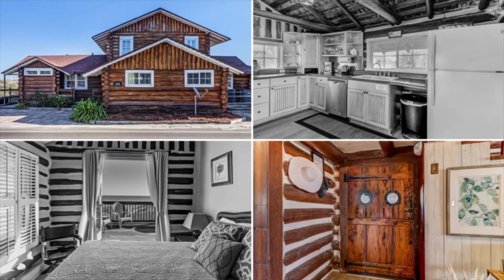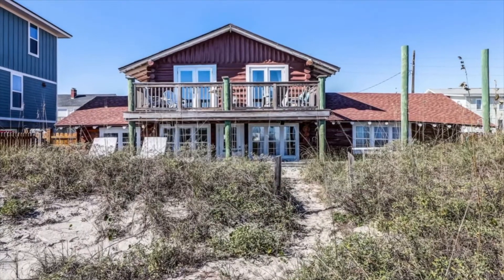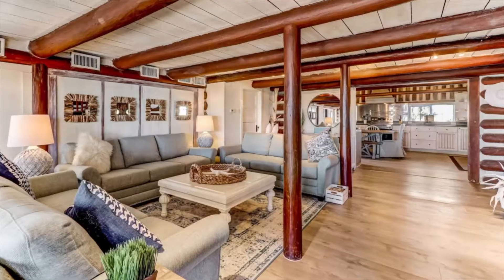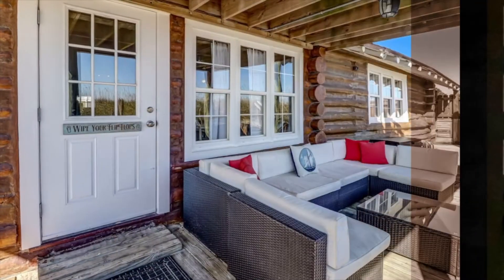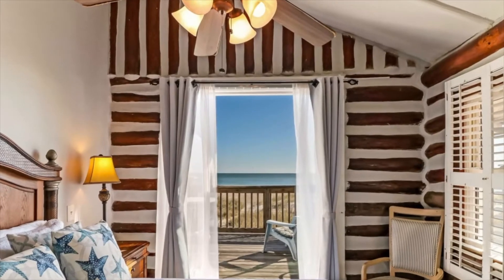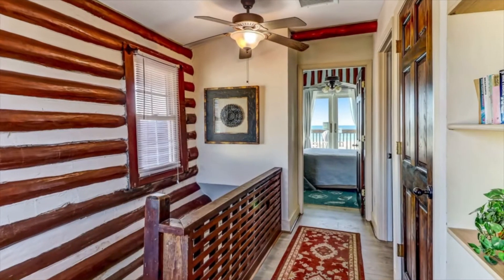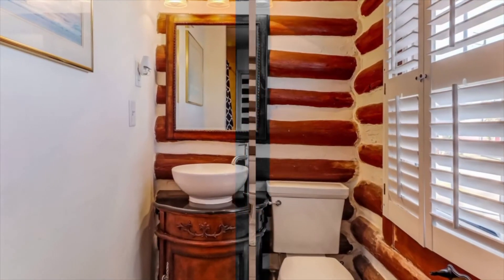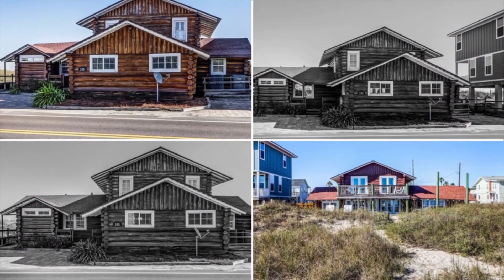Historic Cabin - All Bedrooms with Ocean Views - Right on the Sand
This is the perfect beach house for a larger family - or several couples.

It is a historic log cabin, right on the beach. The sand starts where our deck ends.

The heart of the house is the large, comfortable living room with such character - lovely inviting sofas to sink into, 42' flat screen TV and like all the rooms, stunning views of the beach.

Then there's the large, spacious kitchen/dining room where you can cook up some great meals - plenty of room for several cooks at one time if you dare! It is so well stocked with everything you need and has a large dining table seating 10 comfortably for family meals.

Also on the first floor are three bedrooms and two bathrooms. The ocean view room has all new furniture including a King bed and wall mounted flat screen TV. There is an adjacent new bathroom with double size glass fronted shower, vanity and toilet and large mirror. The second bedroom has windows on two sides , with twin beds, TV and it's own small bathroom with toilet, vanity and shower. On the other side of the living room is the third, smallest bedroom with a double bed, high ceiling, windows on 2 sides and a desk overlooking the ocean. (Great place to write that first novel!)

Of course the house has wifi.

A laundry room with washer and dryer are also conveiently located on this floor.

The second floor boasts 2 bedrooms - the Master suite with a queen bed and French doors that open on to a beautiful recently built deck overlooking the ocean plus a bathroom en suite, complete with Jacuzzi tub and separate glass shower - very tastefully modernized.

The second bedroom also has a queen bed, high ceilings and also has French doors leading out to the ocean front deck - with the doors open you get lovely ocean breezes. There is also the fourth bathroom with tub/shower combo.

You can fall asleep to the sound of the waves on the sand below your window. There are ceiling fans in all the rooms, and the house also has central heat and air with individual climate controls on each floor.

Stepping outside there is a great 50 foot wide beach level patio/deck, partly covered which can be secured for small dogs/young children. There is a gas BBQ, picnic table and lots of additional seating - great place to escape from the summer sun, and enjoy the breezes.

You will love the ambience and cosiness that this unique cabin offers, along with the space and comfort for a group of up to 10 people.

We leave our books, gas BBQ, beach chairs and loungers, and even some boogie boards and kids toys - it's all there for your enjoyment. We are really proud of our family vacation home and look forward to welcoming you and your family. We hope you will love it as much as we do, and become repeat renters at our cabin.